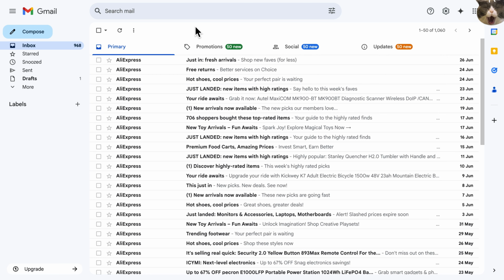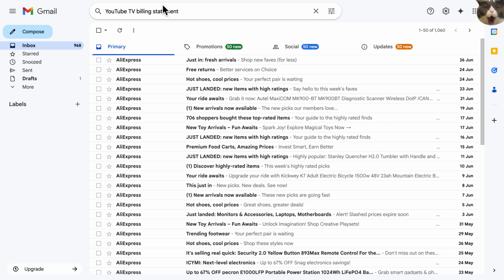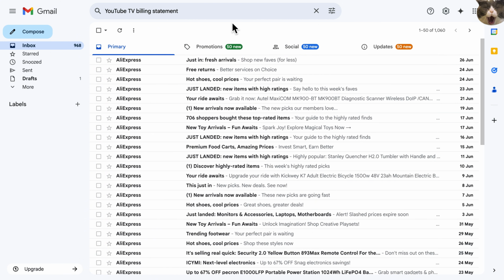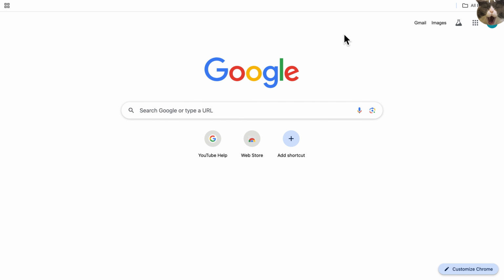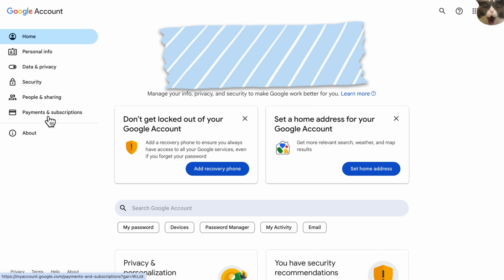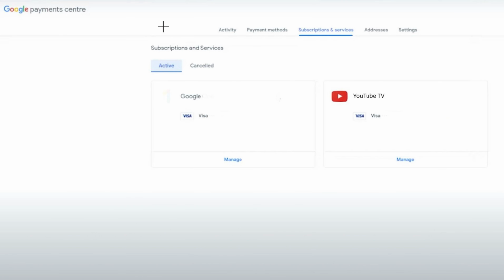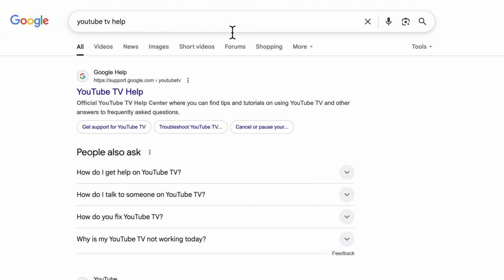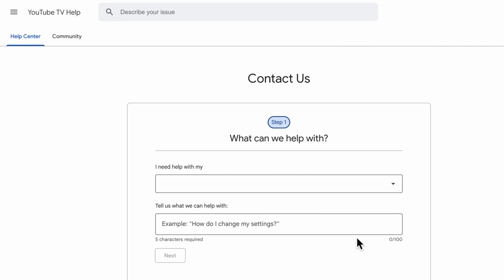How to Check What Youtube TV Account that Have Subscription/Paid Membership - 2026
🔍 Find Active Accounts & Payment Info! 💳
Want to verify which Google account has an active YouTube TV membership? This 2025 tutorial shows you how to check your subscription status and billing history—plus how to switch accounts if needed!

🔹 Why Check Your YouTube TV Account?
✔️ Avoid duplicate charges (multiple subscriptions)
✔️ Update expired payment methods
✔️ Cancel unused memberships
✔️ Share access correctly (family plan users)

🔹 In This Video, You’ll Learn:
✅  Locate your active YouTube TV account

⚠️ Note: YouTube TV doesn’t offer free trials on already-used accounts.